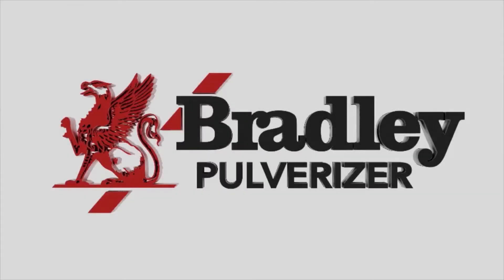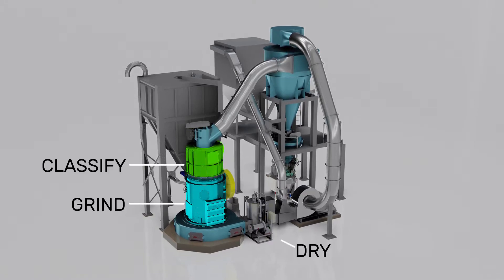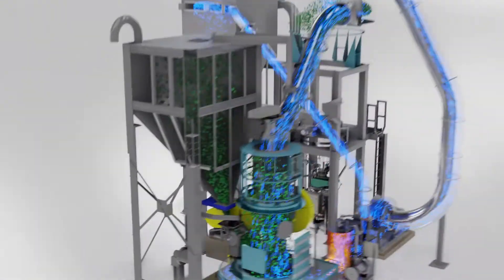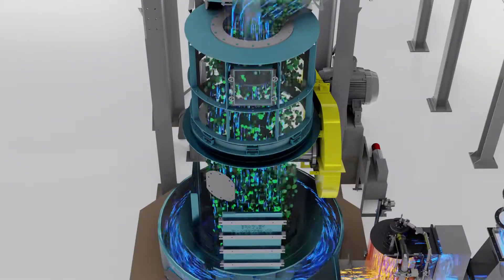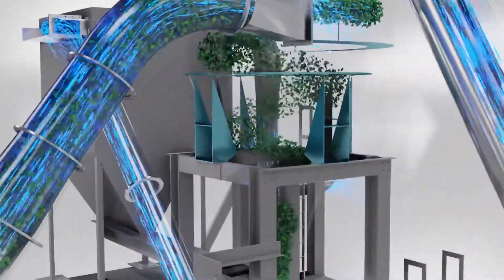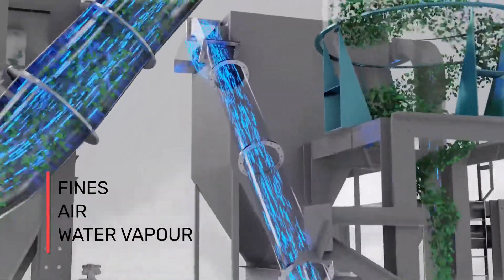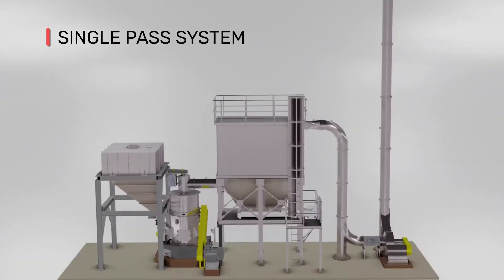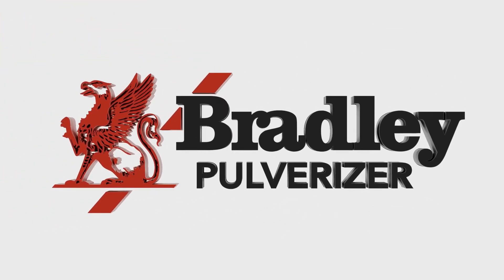Bradley Pulverizer - Airswept Mill Systems Video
For over 130 years, Bradley Pulverizer has specialized in pulverizing and air classification solutions for hard, friable, and abrasive materials. Bradley Airswept mill systems grind, classify, and dry materials simultaneously, utilizing continuous airflow to maintain material movement through the system.
Here’s how it works – material is metered from the hopper into the mill where it is ground to a powder. Airflow carries pulverized material upward to the classifier where target sized particles pass through. Larger particles are rejected and fall back into the grinding chamber for further size reduction.

The air-swept grinding zone prevents over grinding. Sized materials travel to a cyclone separator where it is stripped from the airflow. The airstream travels back through the fan to the mill system for recirculation.

This system is designed to remove fines, excess air, and water vapor while maintaining the mill under negative pressure to ensure a dust-free operation. Optional heating of the conveying airstream can fluidize, and dry material being ground. A single-pass system is also offered, which vents the airflow out to the atmosphere.